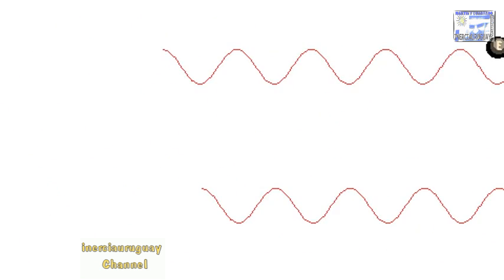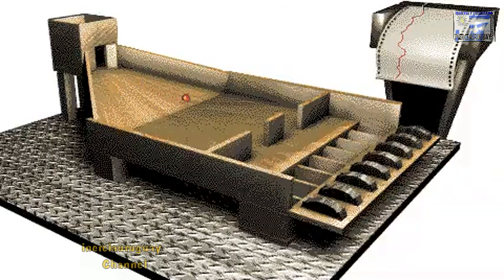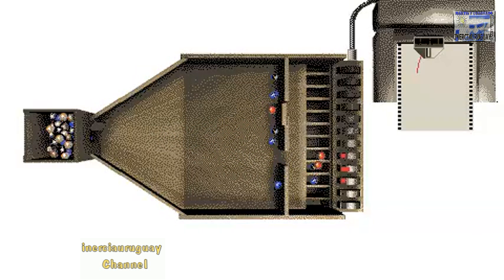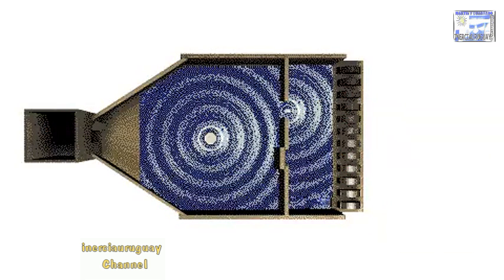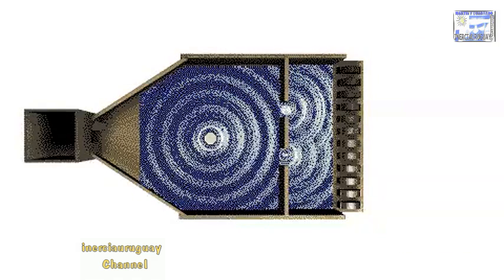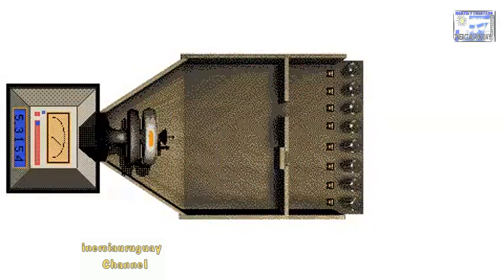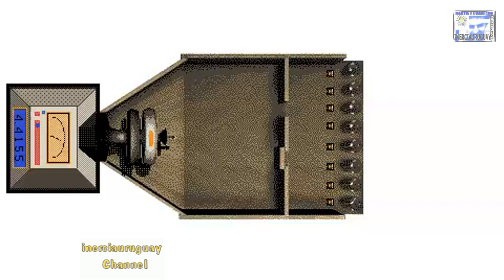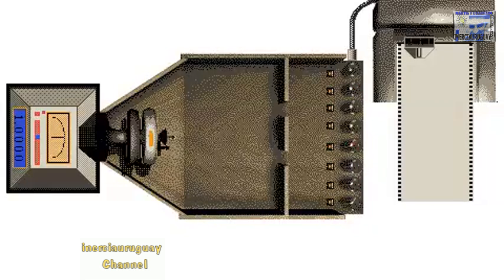QUANTUM THEORY WHAT IS THE QUANTUM THEORY EXPLANATION WITH ANIMATION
INTRODUCTION
Quantum Theory, in physics, description of the particles that make up matter and how they interact with each other and with energy. Quantum theory explains in principle how to calculate what will happen in any experiment involving physical or biological systems, and how to understand how our world works. The name “quantum theory” comes from the fact that the theory describes the matter and energy in the universe in terms of single indivisible units called quanta (singular quantum). Quantum theory is different from classical physics. Classical physics is an approximation of the set of rules and equations in quantum theory. Classical physics accurately describes the behavior of matter and energy in the everyday universe. For example, classical physics explains the motion of a car accelerating or of a ball flying through the air. Quantum theory, on the other hand, can accurately describe the behavior of the universe on a much smaller scale, that of atoms and smaller particles. The rules of classical physics do not explain the behavior of matter and energy on this small scale. Quantum theory is more general than classical physics, and in principle, it could be used to predict the behavior of any physical, chemical, or biological system. However, explaining the behavior of the everyday world with quantum theory is too complicated to be practical.
Quantum theory not only specifies new rules for describing the universe but also introduces new ways of thinking about matter and energy. The tiny particles that quantum theory describes do not have defined locations, speeds, and paths like objects described by classical physics. Instead, quantum theory describes positions and other properties of particles in terms of the chances that the property will have a certain value. For example, it allows scientists to calculate how likely it is that a particle will be in a